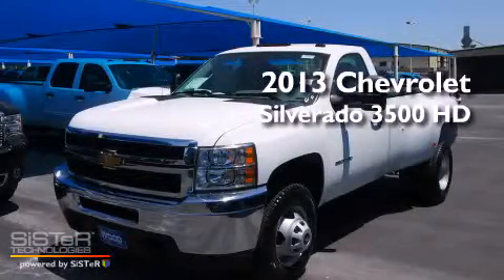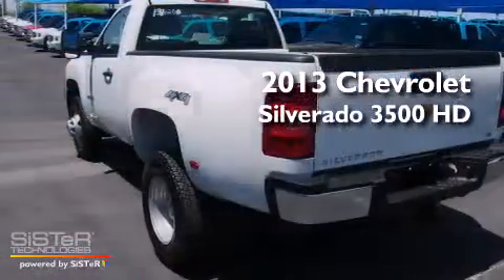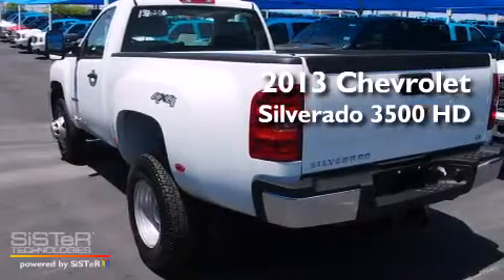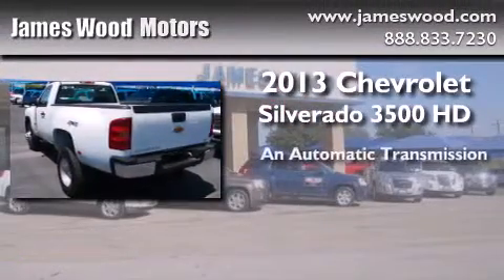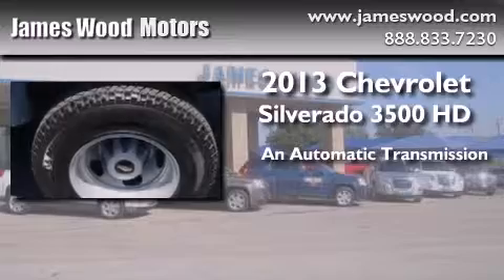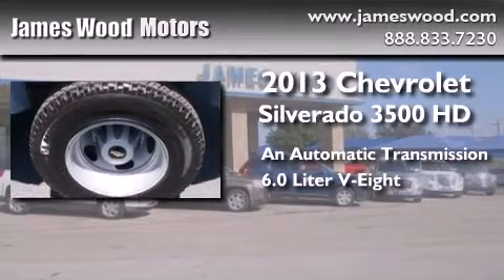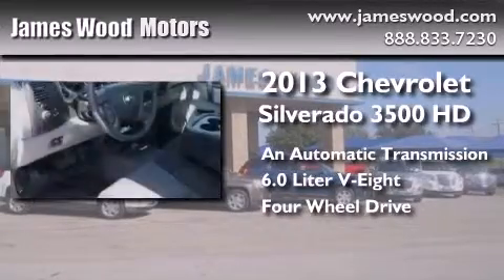2013 Chevrolet Silverado 3500HD Denton TX